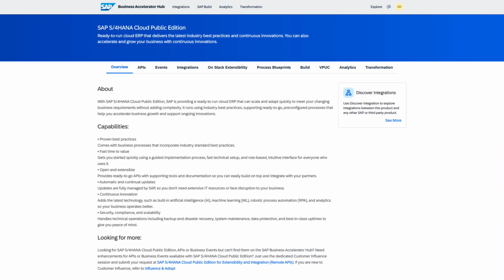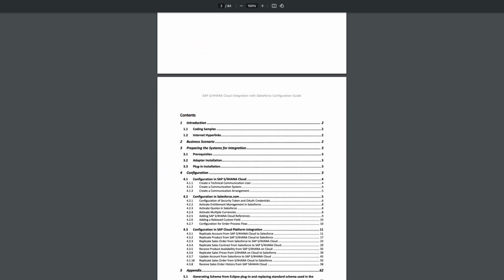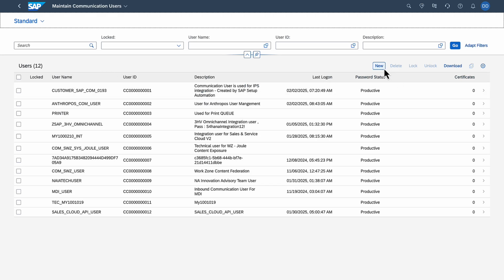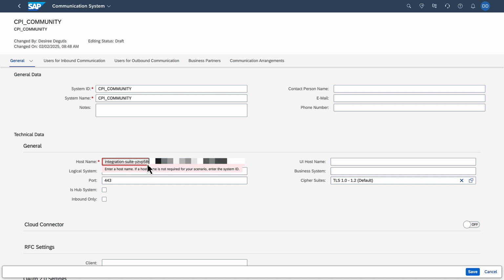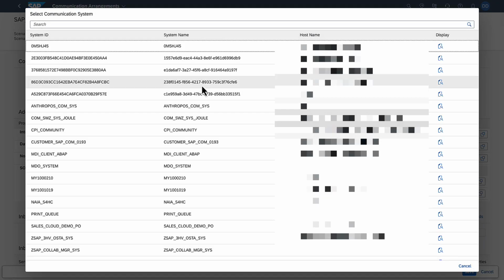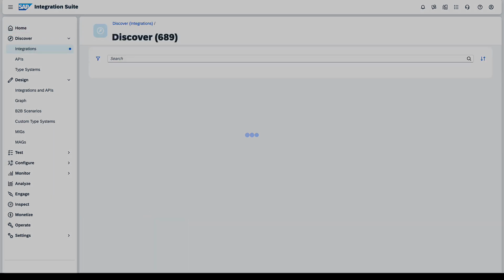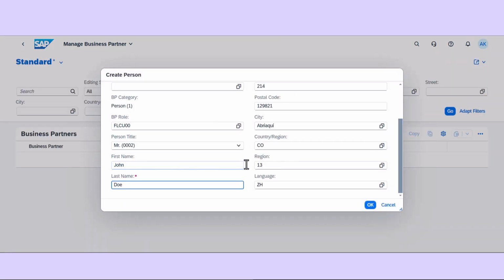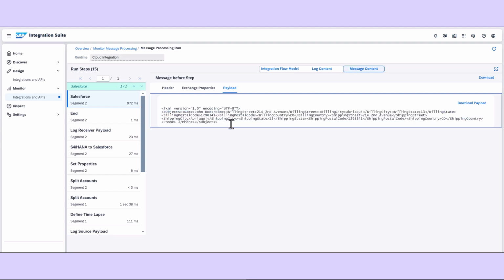SAP Tech Bytes: Connect everything with SAP Integration Suite - Salesforce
In this first episode of our series on third-party integration with the SAP Integration Suite, we focus on integrating the CRM platform Salesforce with SAP S/4HANA Cloud. We walk through a real-world scenario of replicating accounts from SAP S/4HANA Cloud to Salesforce, showcasing how seamless data synchronization can enhance business processes.